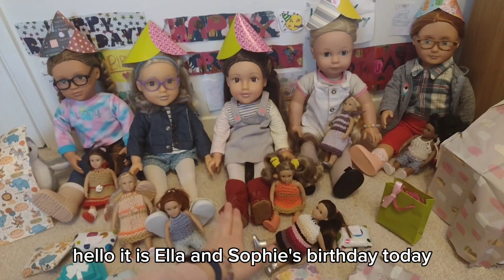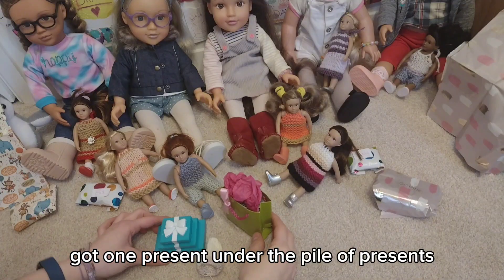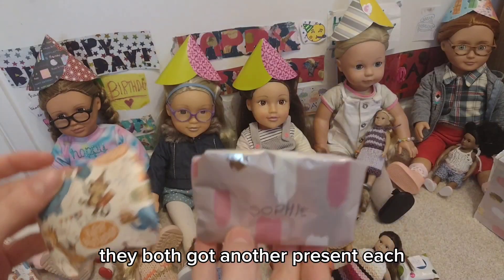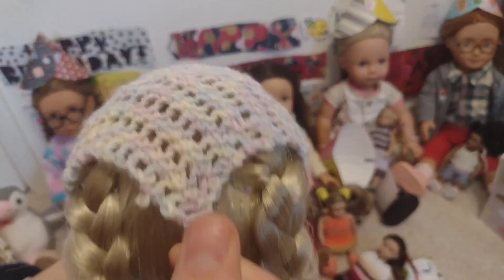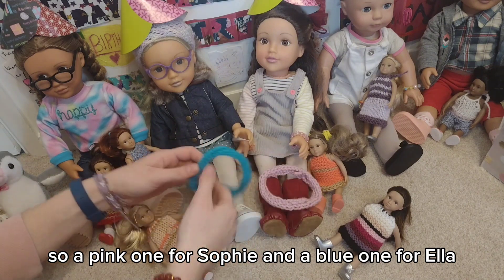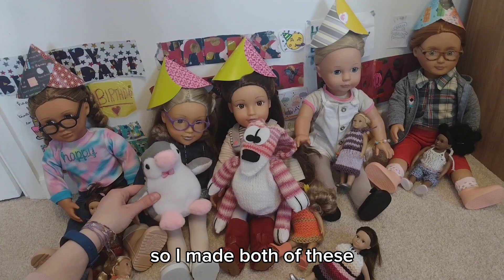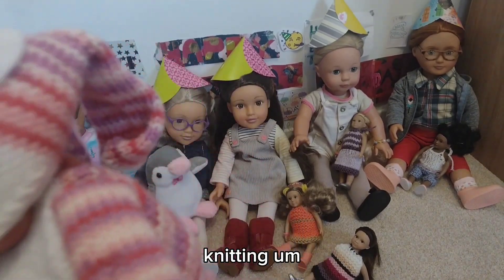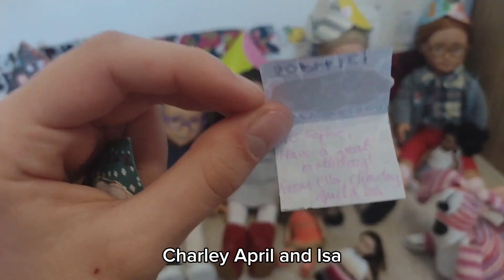Ella & Sophie's Birthday (and New Year) | Midnight Dolls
We celebrated Ella and Sophie's Birthday and New Year in this video. Ella and Sophie opened their presents and Sophie went to the cinema. We also stayed up until midnight to watch the London fireworks (on TV) and see some out of the window.

Midnight Dolls.